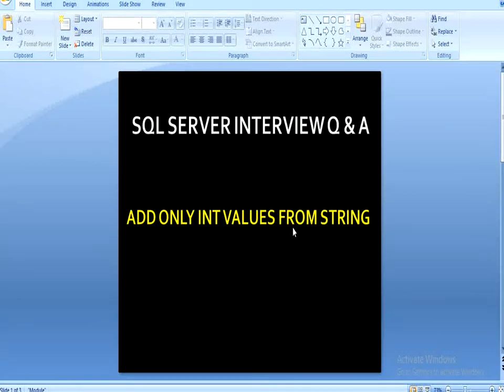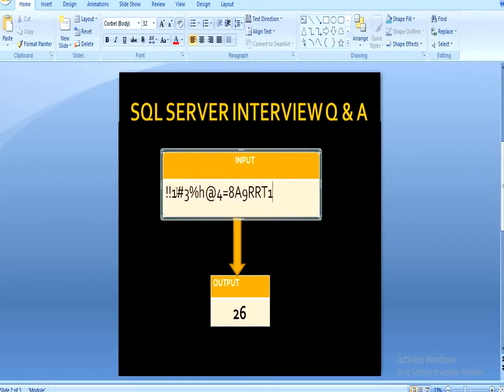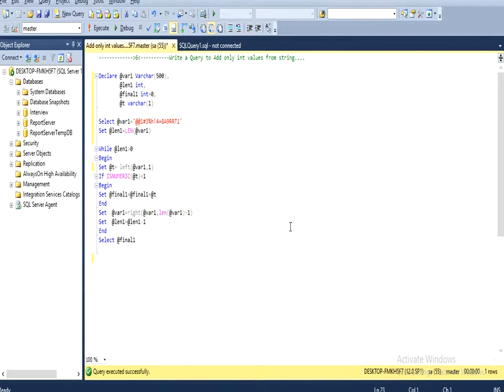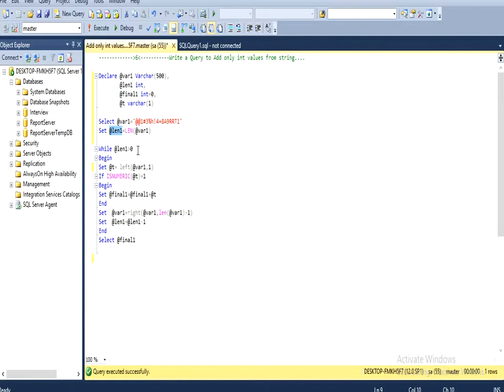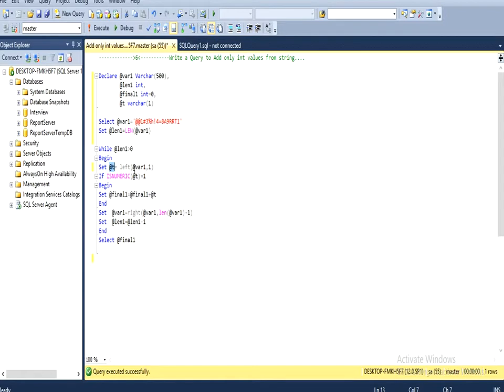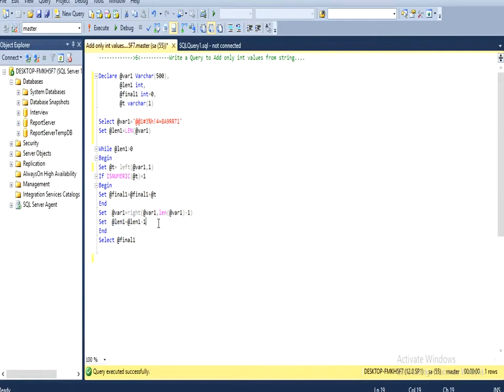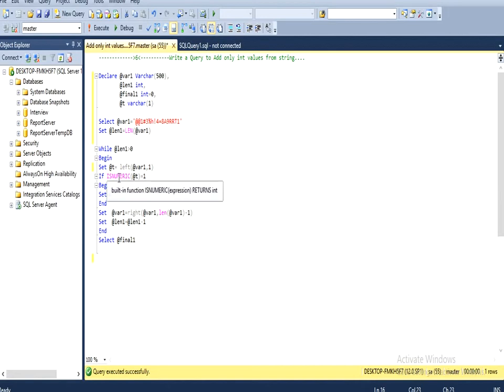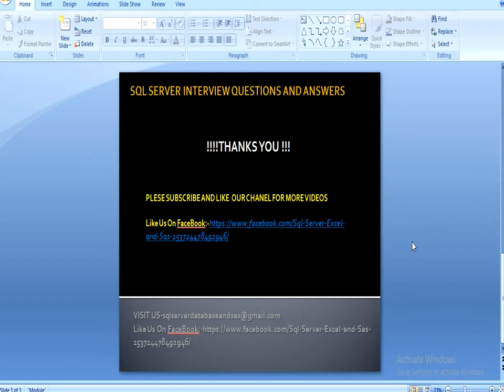add numeric values using loop in sql | sql server interview question and answer | sql part 12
Sql Server Interview Q & A(Add Numeric values using loop)
Query is available in the comment box.